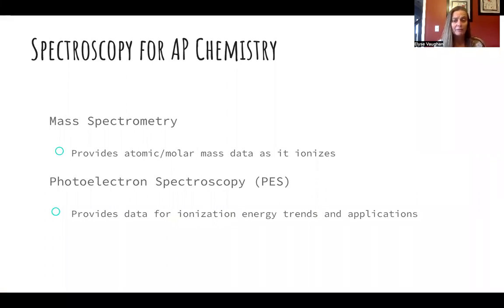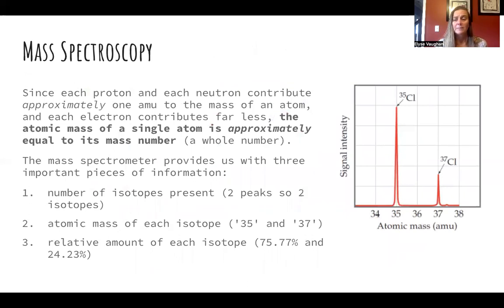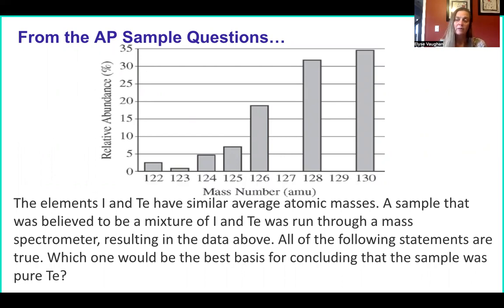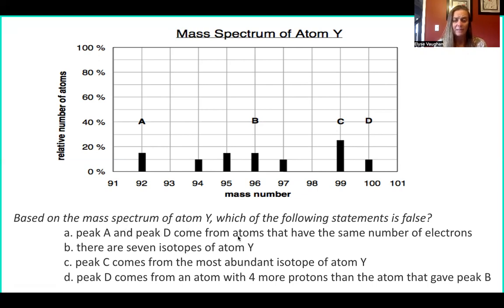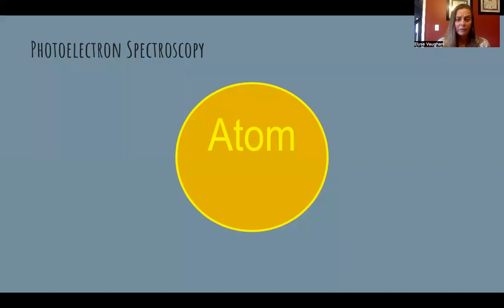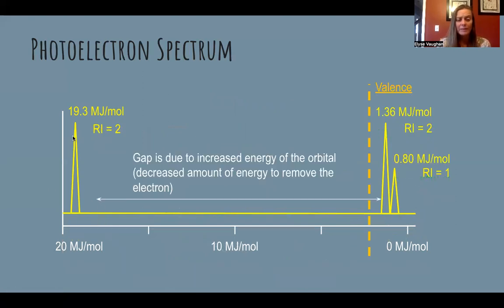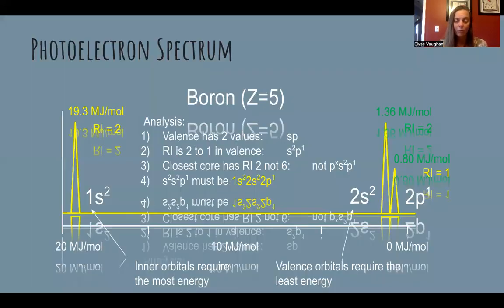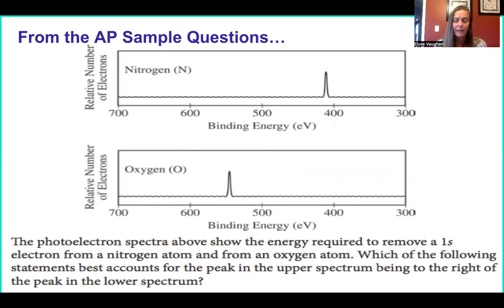Mass Spec & PES